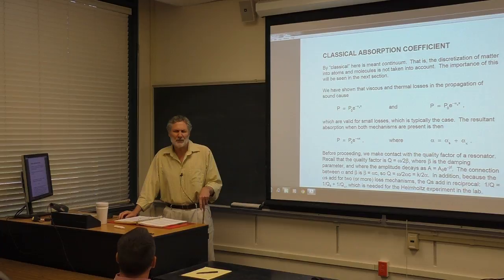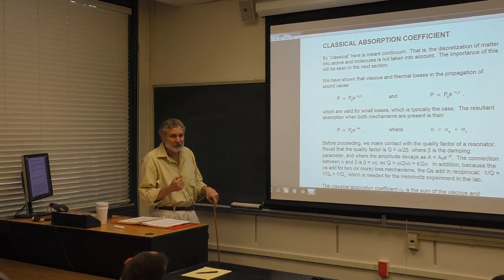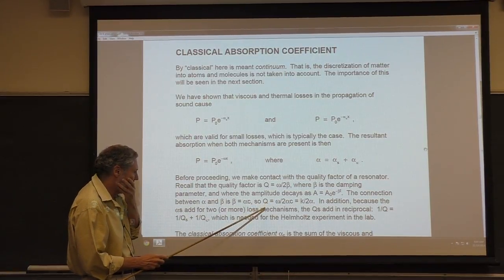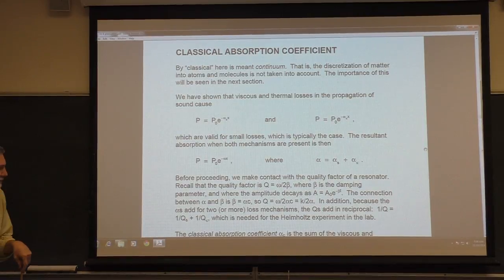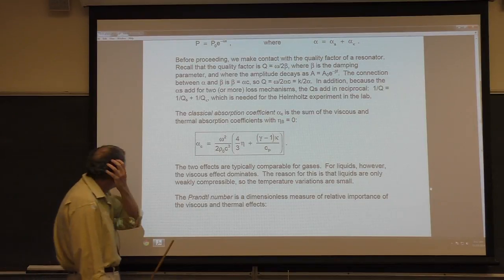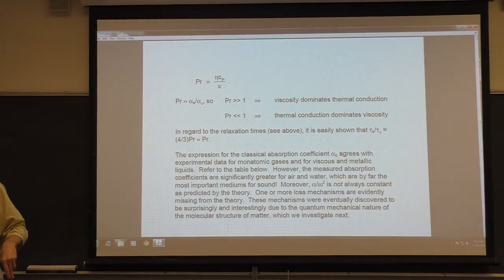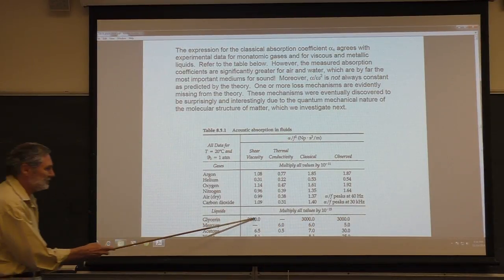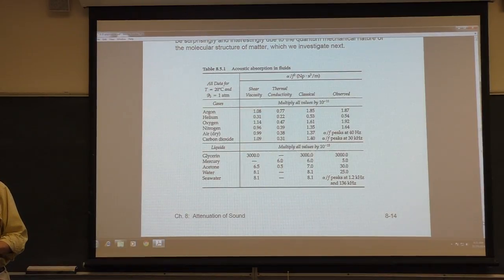NPS Physics - Ph 3451: Acoustics - Lecture 21 - Classical absorption | molecular relaxation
NPS Physics - Ph 3451: Acoustics - Lecture 21 - Classical absorption | molecular relaxation & quantum energy